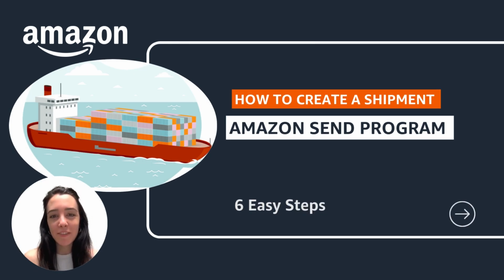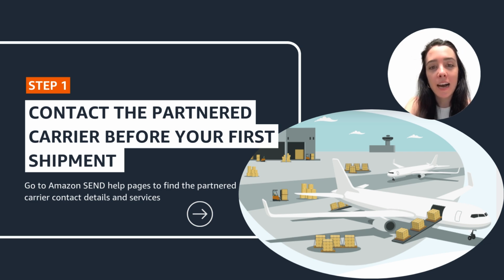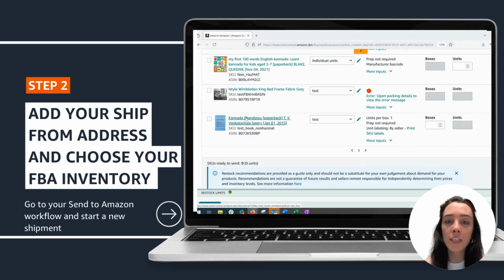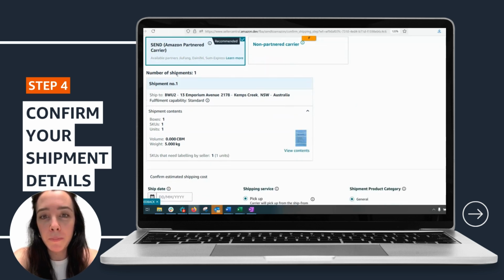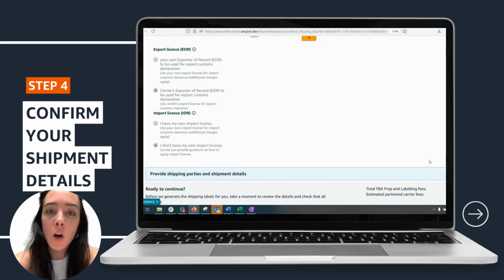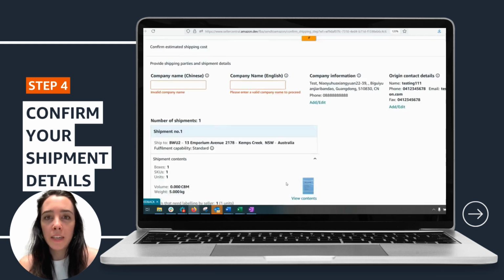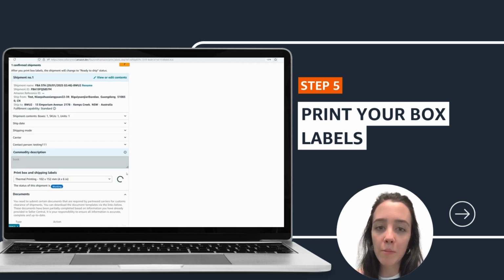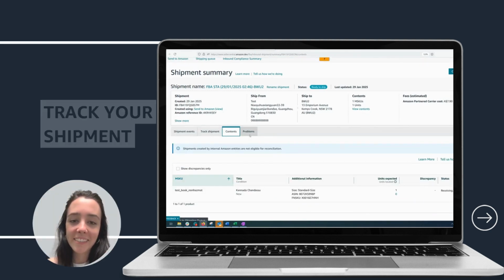Learn how to create a shipment using Amazon SEND program step by step in this tutorial video.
The Amazon Seller Export and Delivery (SEND) program can send your Fulfilment by Amazon (FBA) or Multi-Channel Fulfilment (MCF) inventory from China to fulfilment centres in Australia via air and ocean modes. By using this service, you will contract with an external third party, being a partnered carrier, to help with your international inbounding needs. Once the partnered carrier picks up your shipment, they will handle end-to-end shipping from customs clearances to delivery to the Amazon fulfilment centre.